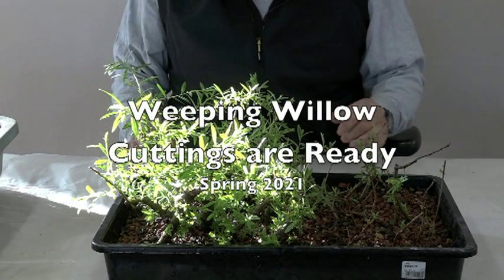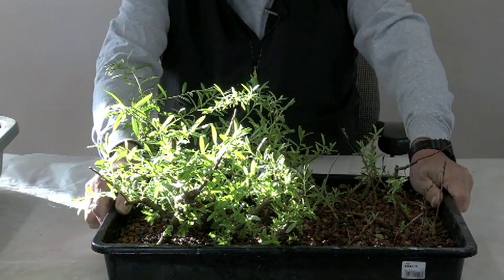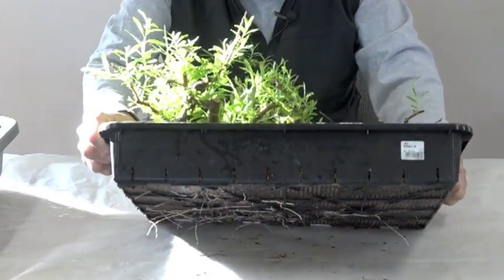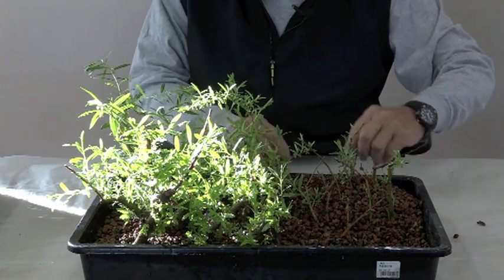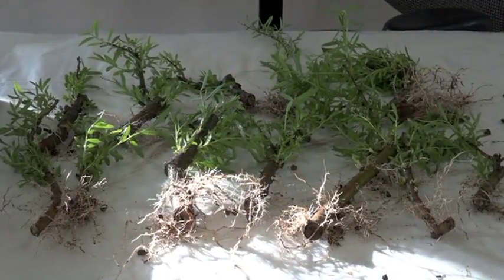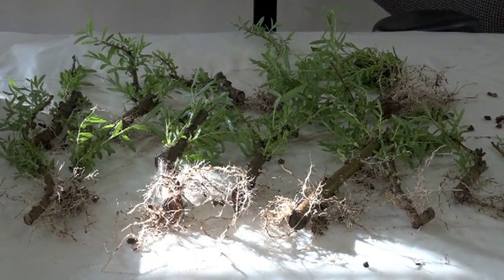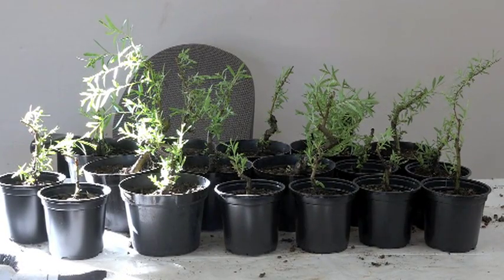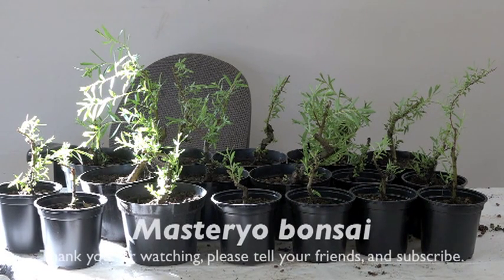Weeping Willow Cuttings are Ready of New Pot.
Want a quick Bonsai Material? Watch!